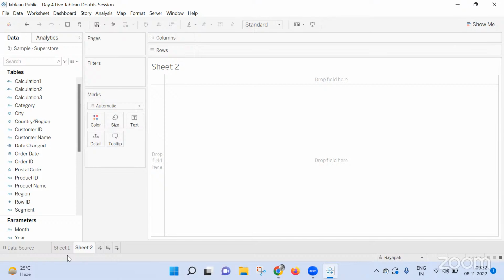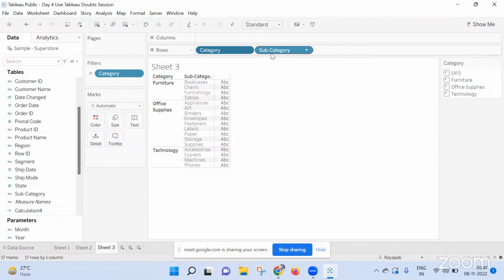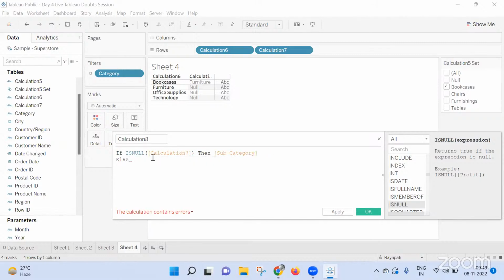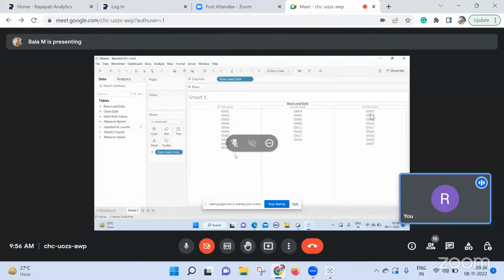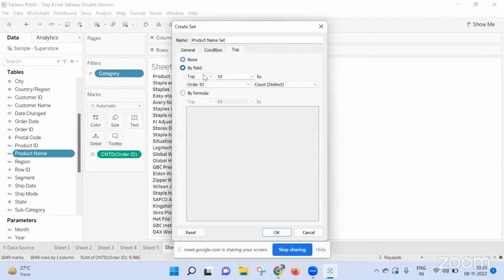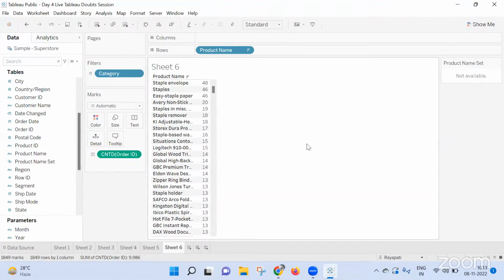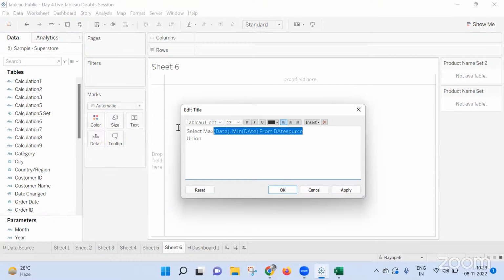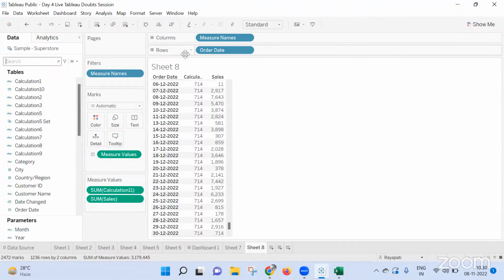Day 34 Free Tableau Daily Live Doubts Session | Tableau Training